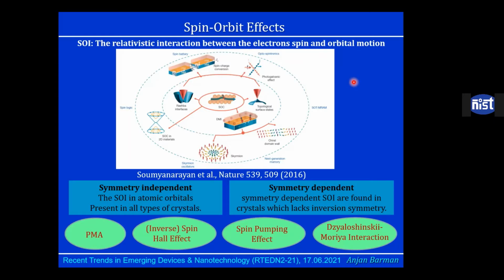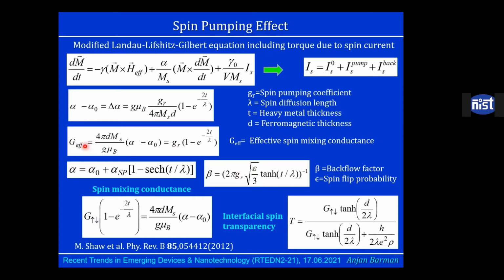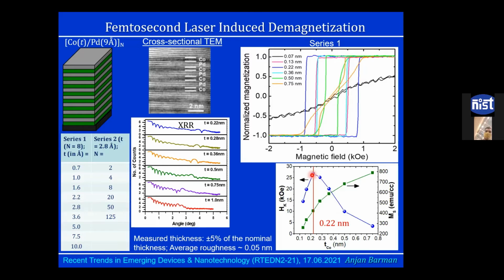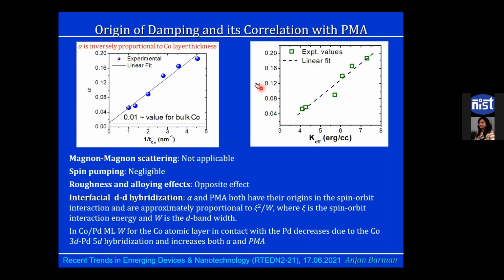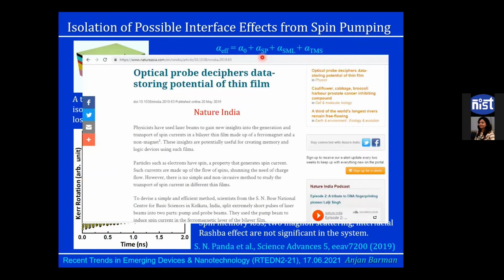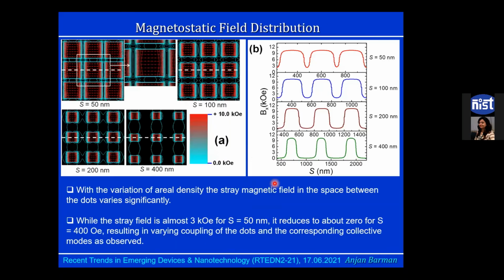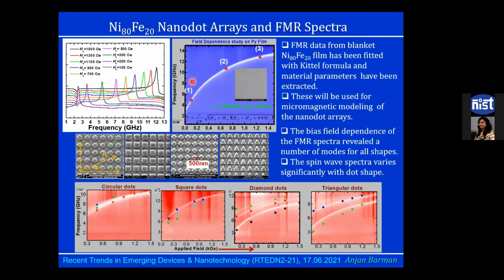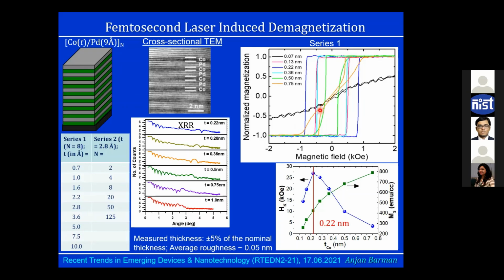Magnetization Dynamics: From Theory to Experiment-II I Prof. A. Barman I SNBNCBS Kolkata India